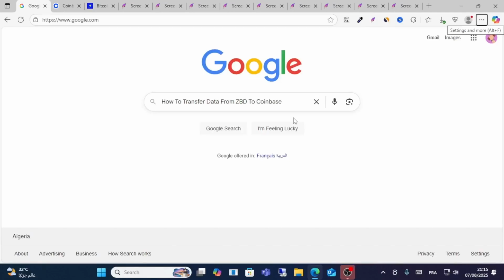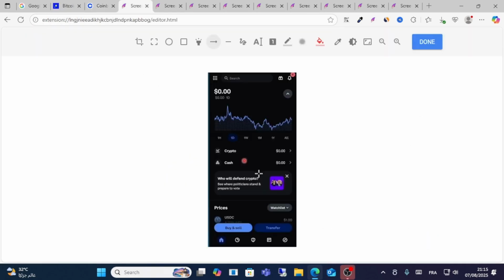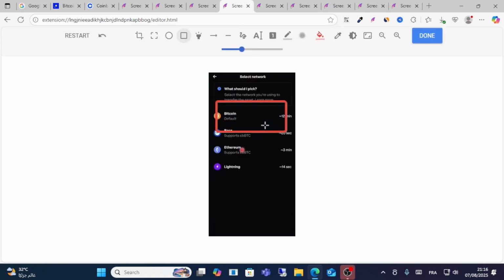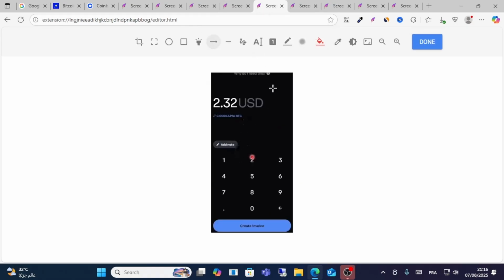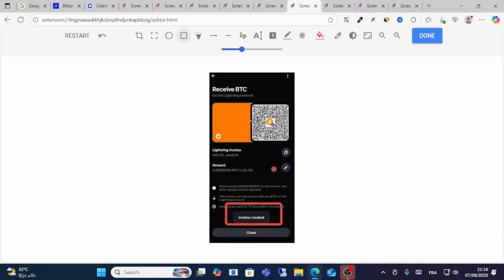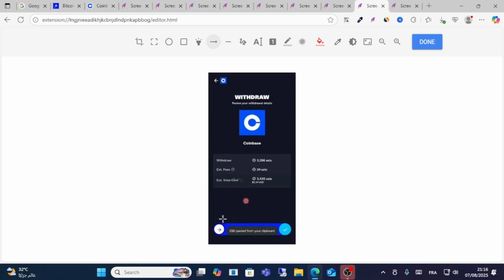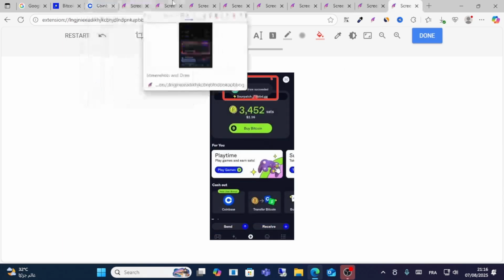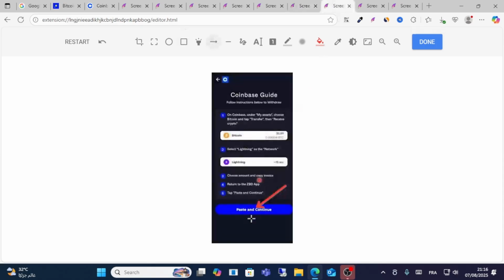How to Transfer Bitcoin from ZBD to Coinbase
🎯 Need to move Bitcoin from ZBD to Coinbase? In this video, I walk you through the complete transfer process step by step, including network settings and tips to make sure your funds arrive safely.